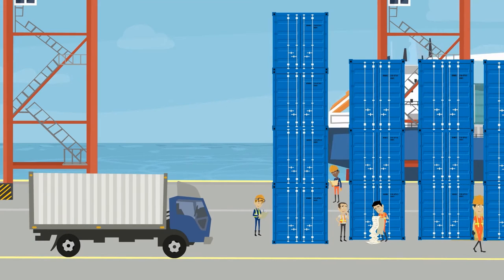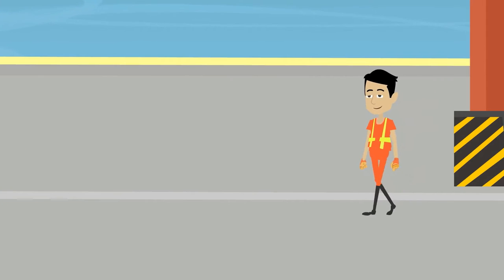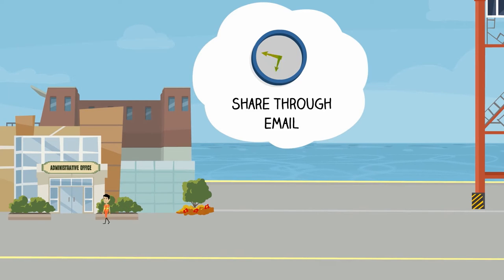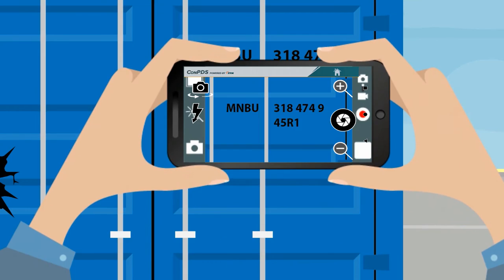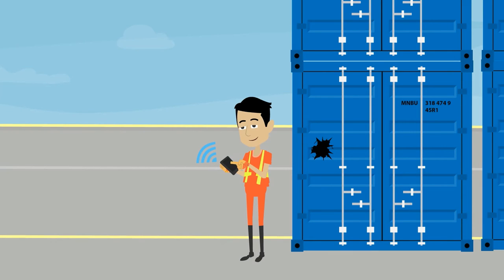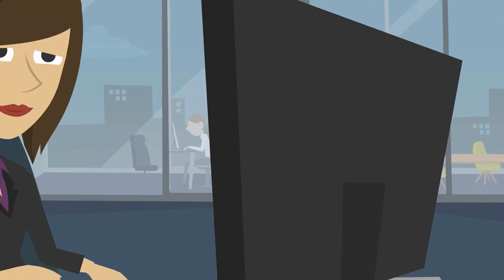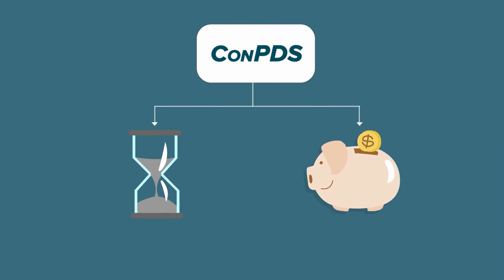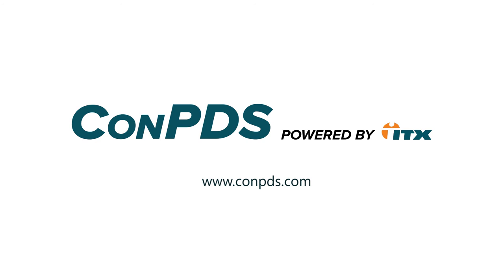ConPDS solution presentation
Watch to see the benefits of using ConPDS for maritime container photo documentation. Included OCR engine is also available as stand-alone solution.